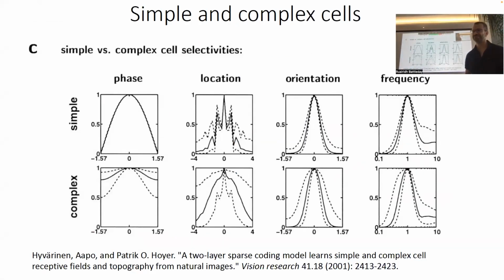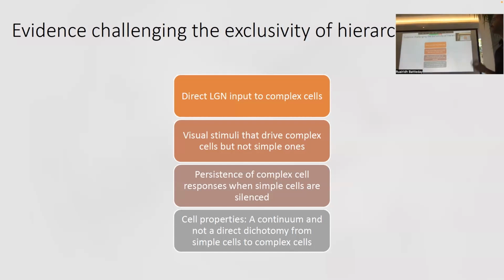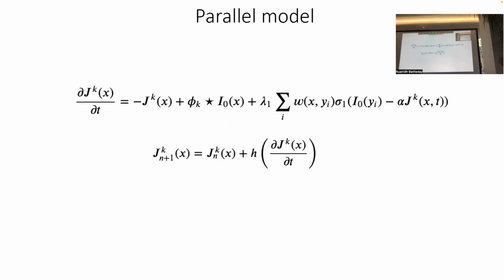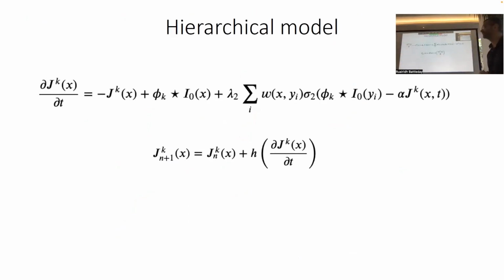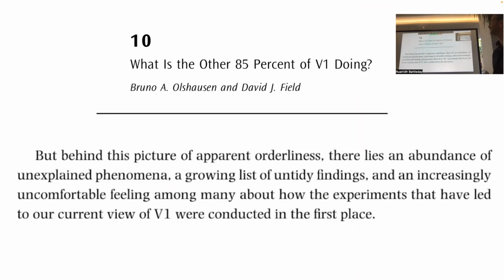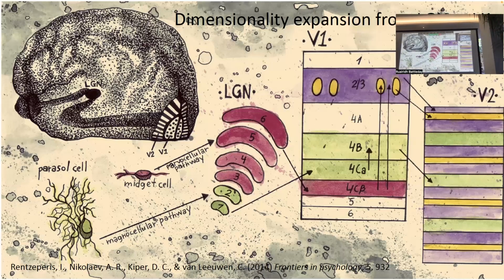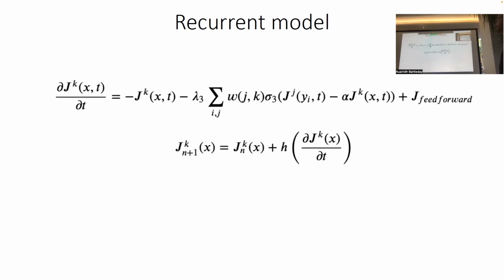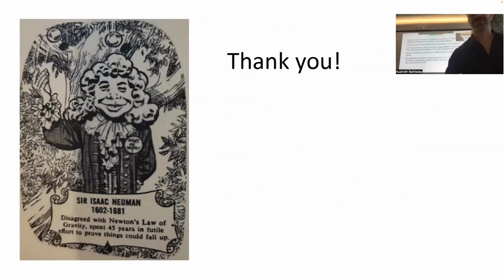Dr Ilias Rentzeperis - Modelling a continuum of simple to complex cell behaviour in V1 with INRF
A recent model of neural summation, the intrinsically nonlinear receptive field (INRF), has shown very promising results in overcoming the limitations of the linear RF by explaining several phenomena in visual neuroscience and perception. The INRF formulation falls outside the classical paradigm of the so-called standard model of vision, as it’s not expressed as a cascade of linear and nonlinear operations, but as a highly nonlinear process modelling the effects of nonlinear integration of inputs by dendrites and of action potentials propagating from the soma back to the dendrites. Here, we focus on the capacity of the INRF formulation to model simple and complex responses in V1. Traditionally, the standard model has explained this dichotomy with a hierarchical model of connections where LGN cells aligned along a particular axis feed into simple cells, and simple cells with the same orientation selectivity but shifted phases in their receptive fields project into complex cells. Physiological studies have contested the exclusivity of the hierarchical model, indicating that both simple and complex cells can result in parallel from direct geniculate inputs (parallel model). Finally, the recurrent model considers the connectivity patterns in the sensory cortex and proposes that simple and complex cell responses are different instantiations of the same circuit but with different gain values of the recurrent connections. Here we show that the INRF formulation is able to model a continuum of simple to complex cell behaviour, in a simple and biologically plausible manner, incorporating each of the abovementioned models as special cases.

Talk by Dr Ilias Rentzeperis, entitled "Modelling a continuum of simple to complex cell behaviour in V1 with INRF". Presented at the 4th International Symposium on the Mathematics of Neuroscience, Rhodes, 2023 Recorded and hosted with generous funding from the Diverse Intelligences Summer Institute and Google DeepMind